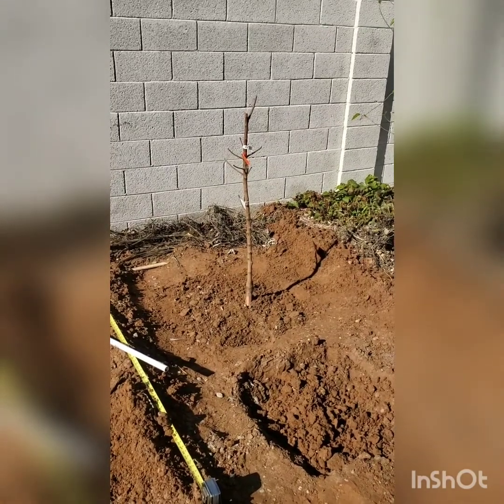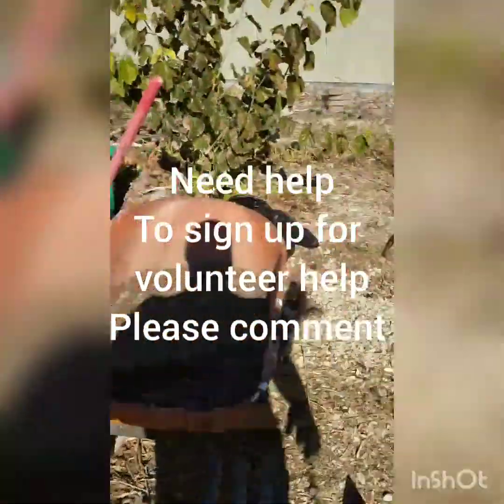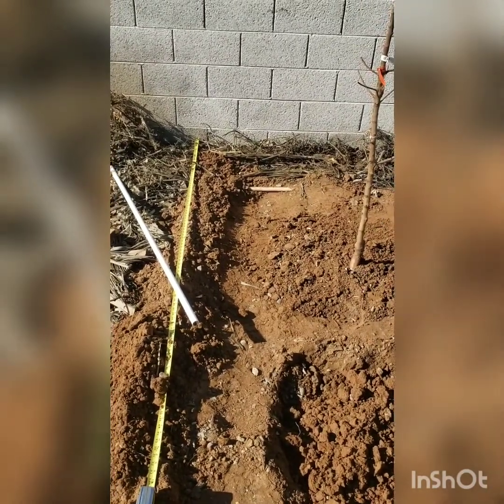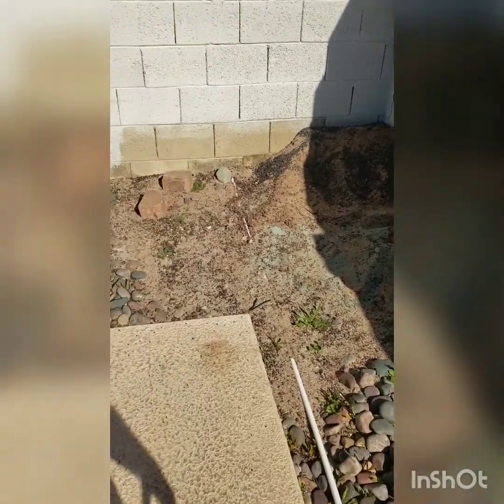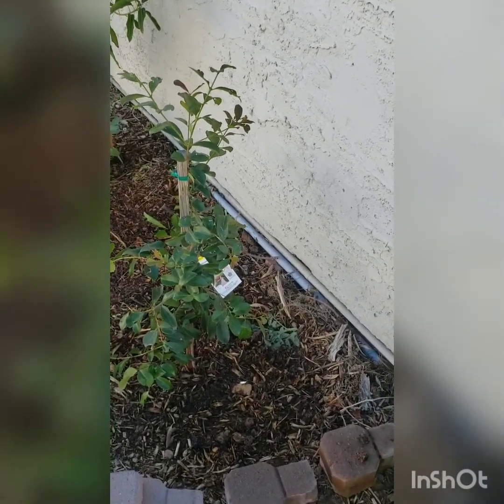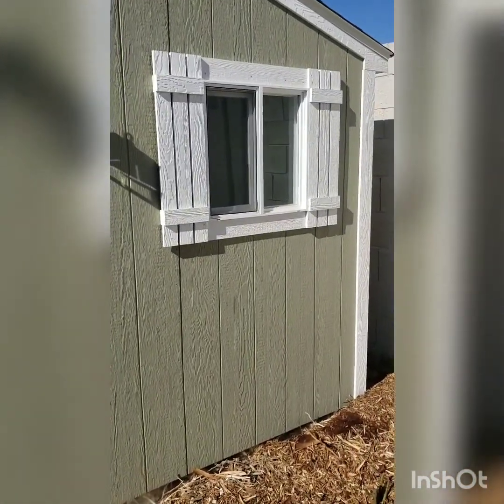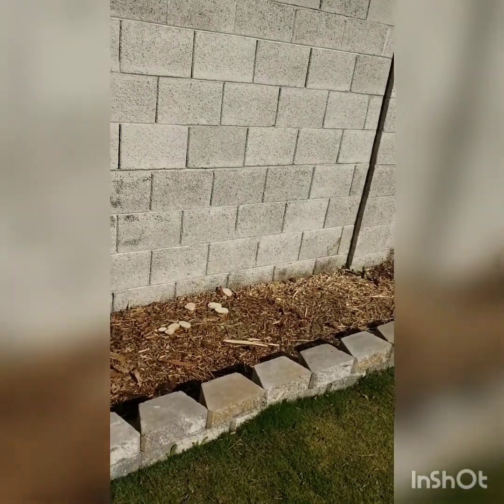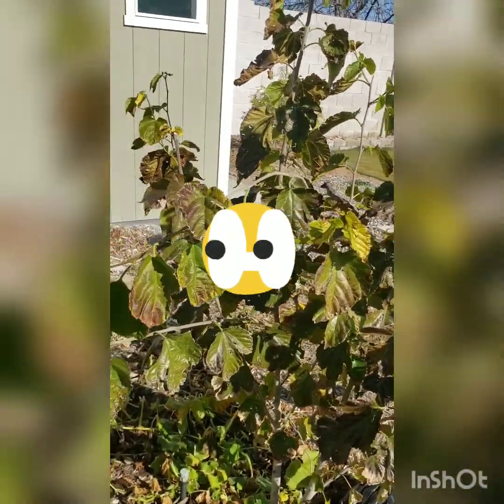January apricot planting at Sweet Mandolyns Urban farm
Planting apricots and Pluot today.